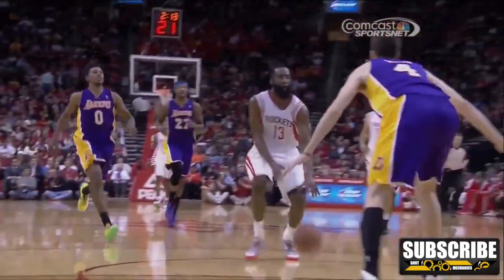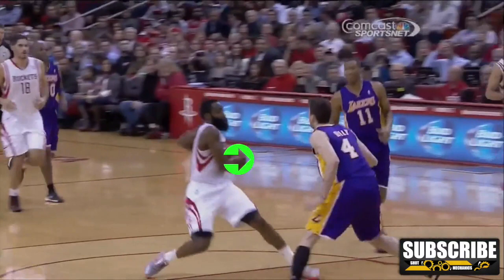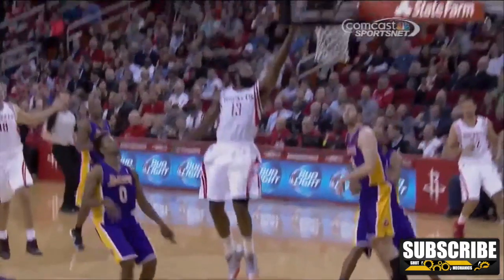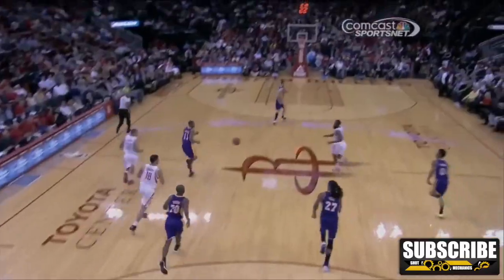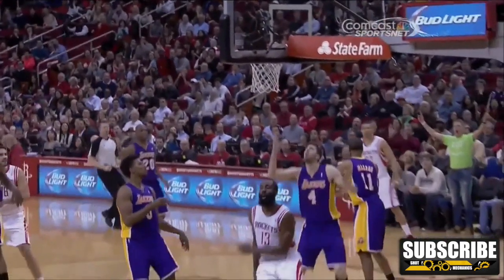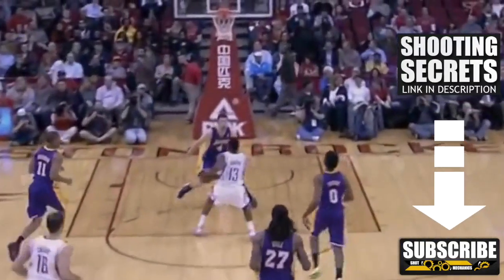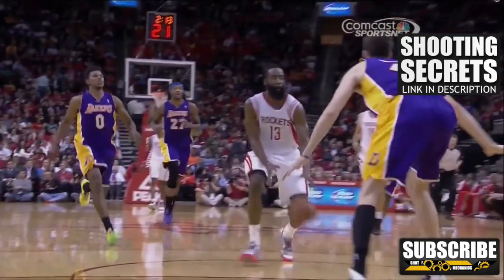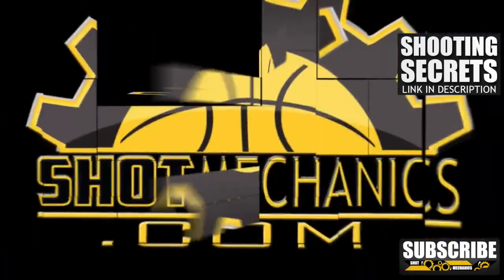James Harden Euro Step: Basketball Moves How to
Here is our how to breakdown of James Harden's signature basketball Euro Step move. He uses this move a ton to get big time separation from his defender for the open finish. A great move to break ankles this is one that can easily be added to your weapons.